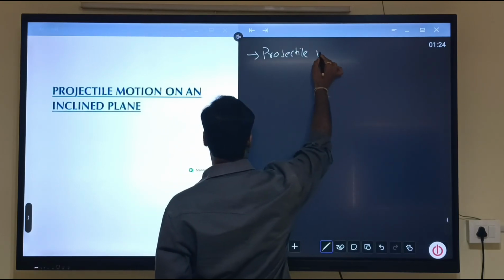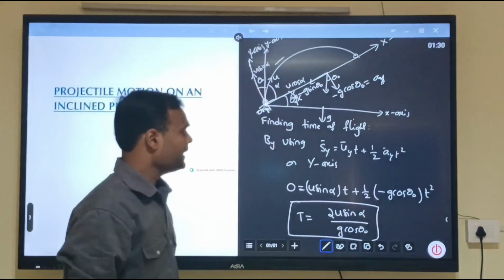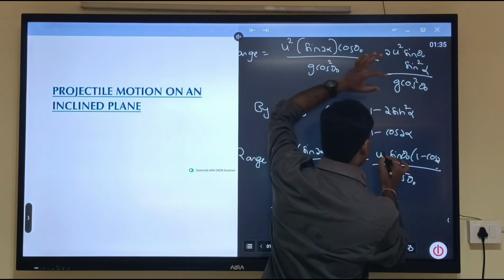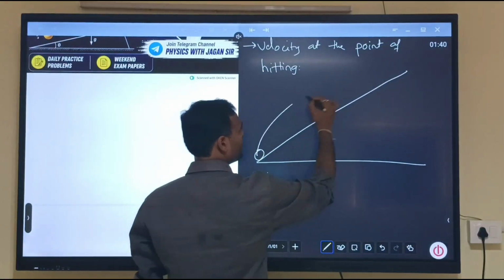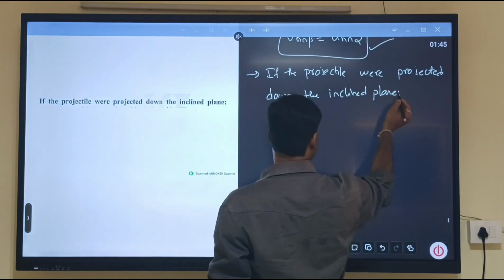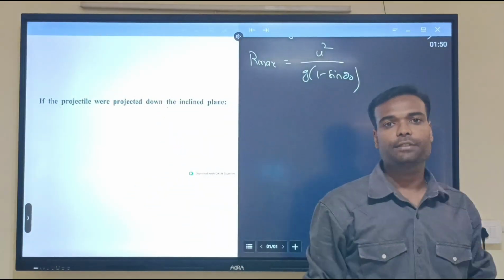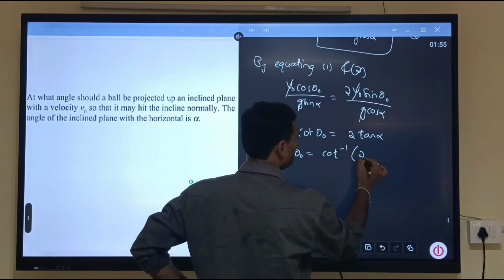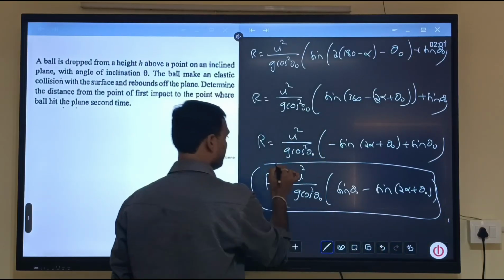Kinematics class 10 : Projectile Motion on an Inclined Plane